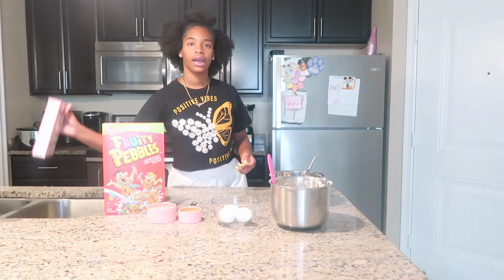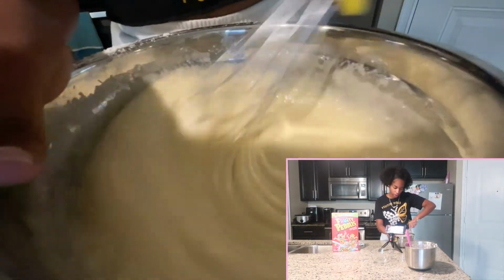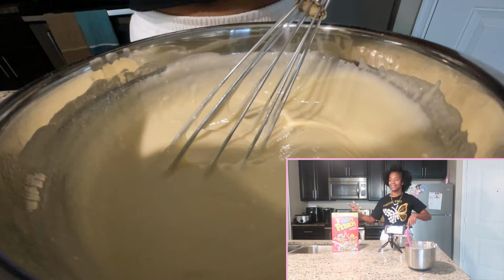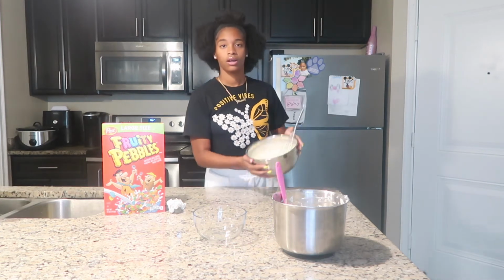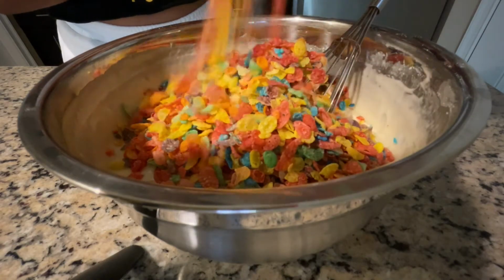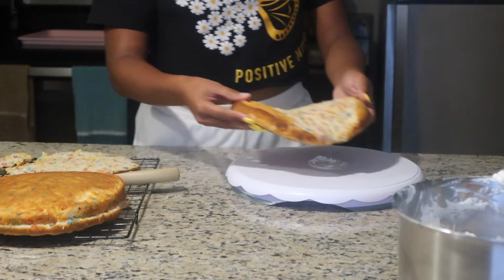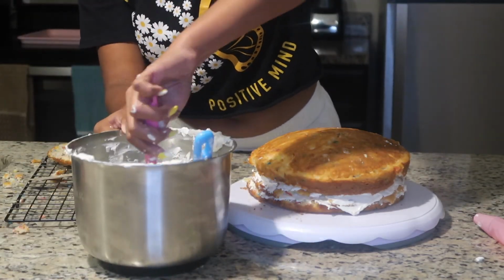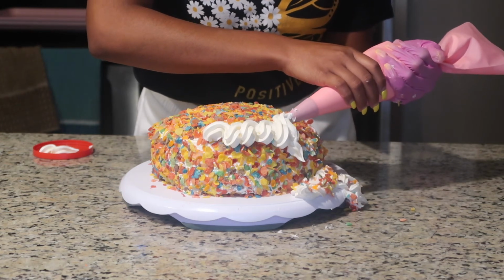I DESTROYED my cake for my 1 Year Anniversary + 1 Year Baking Experience | BIGBAKEROLL TV-Episode 33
WOW! 1 YEAR🎉🎊🥳!! I cannot believe it has been 1 year of filming weekly episodes, having fun and trying new desserts. In this video I explained how my business started and the insights of it all. I didn't spill ALL of the tea here lol but I'm going to be sharing my ENTIRE journey soon🤗... This year has definitely taught me how to be a professional business owner, baker, to put my priorities first, time management, and patience. 1 year down and a lifetime to go! I love what I've created. Not for just myself but for YOU and others. I want to use my platform to inspire other and motivate them to be WHO OR WHATEVER THEY DESIRE TO BE✨. I have accomplished so much within this year with my business and I cannot wait to see what's next. Thank God for guiding me and keeping me motivated and THANK YOU for your continuous support❤️!

🎉TAGS🎉

best cake recipes for march,heart cake,chocolate heart cake,cake,anniversary weekend what we eat,blackpink live anniversary,blackpink vlive anniversary,blackpink anniversary,blackpink 5th anniversary,blackpink anniversary live,blackpink fifth anniversary,blackpink anniversary vlive,blackpink 5th anniversary vlive,easy cake decorating ideas,until death call my name reloaded,dear sister leaving for college,my outfit online,journey,until death call my name